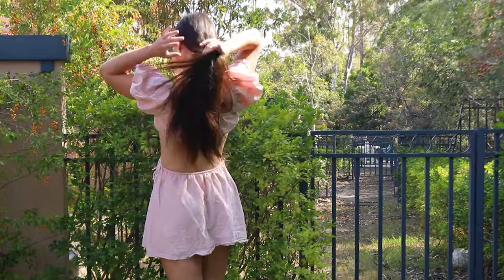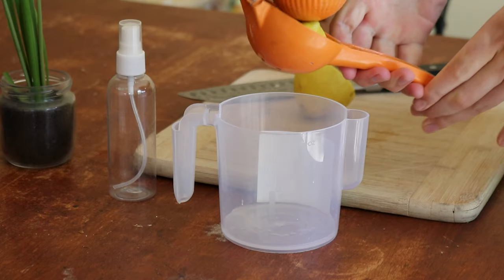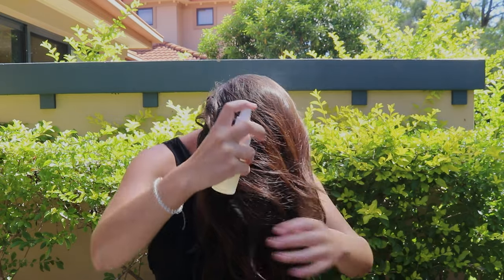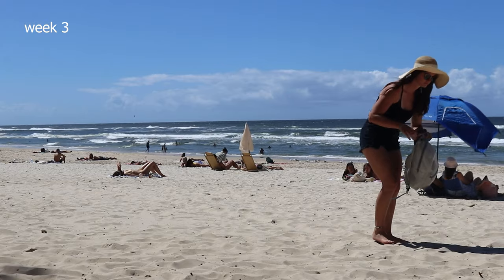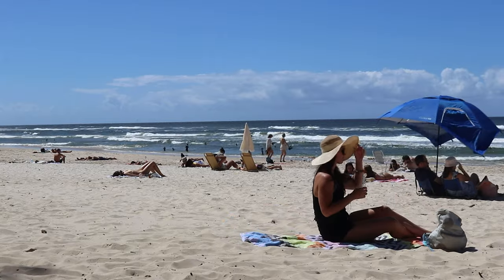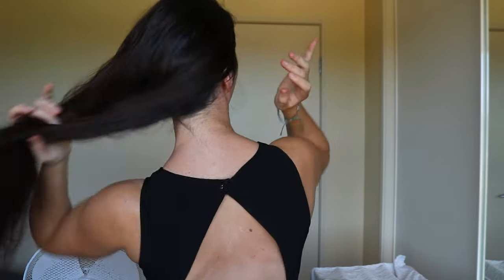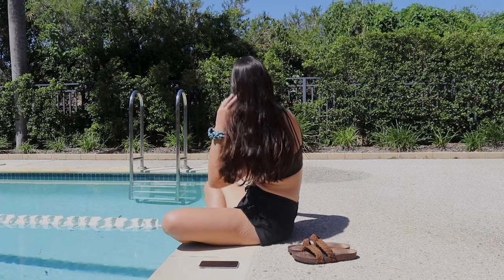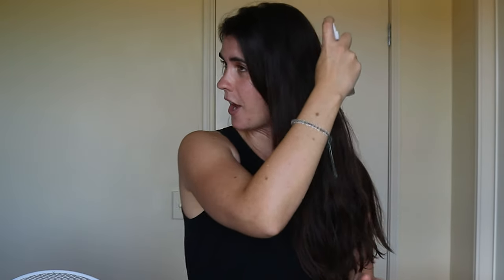How to lighten hair naturally at home (no bleach)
How to lighten hair naturally without bleach or chemical hair dyes. I used a lemon juice and hydrogen peroxide spray on my hair over the course of three months to see if it would really lighten my hair naturally. This is what happened…

Thank you with all my heart for watching this video! I hope you will enjoy it! ♥

❤ Vanessa

Camera:
Canon 80d